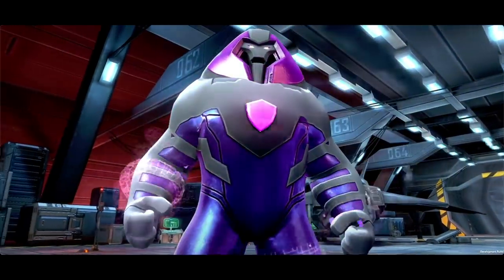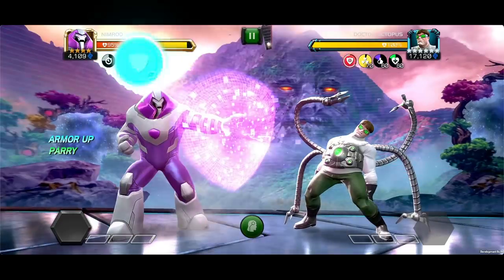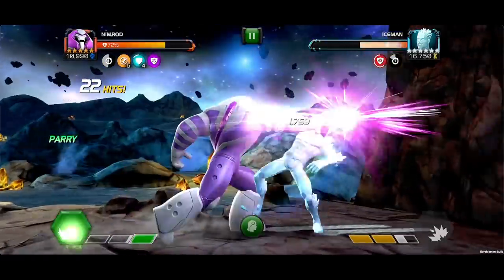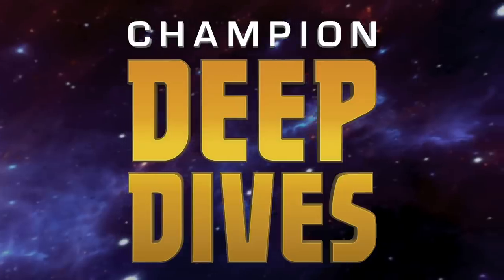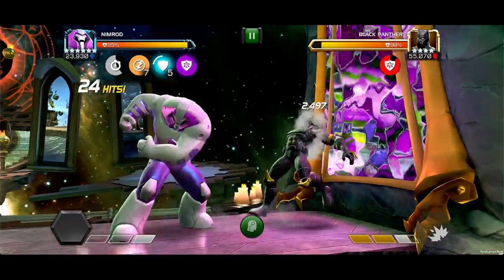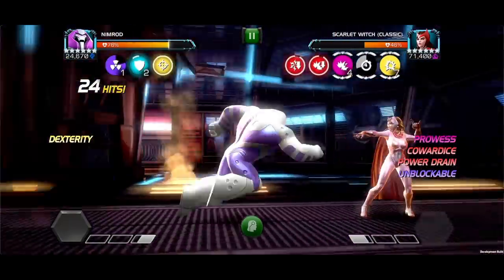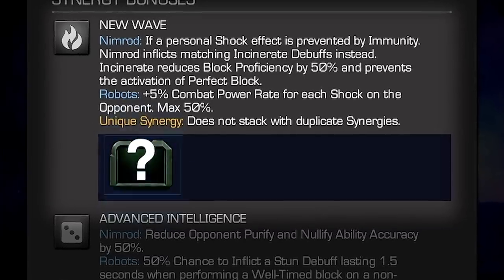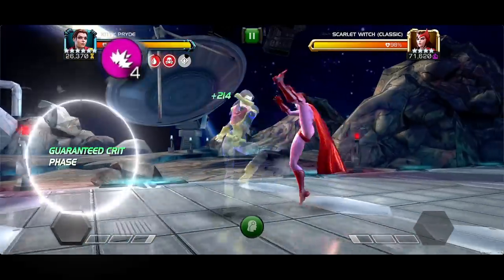Deep Dive: Nimrod | Marvel Contest of Champions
Nimrod will punish EVERY Mutant in-game; his Deep Dive reveals how powerful this Sentinel truly is.

0:00 INTRO
0:36 ABILITIES
3:24 SPECIAL ATTACKS
3:58 SPECIAL ATTACK 2
4:20 SPECIAL ATTACK 3
5:26 SIGNATURE ABILITY
6:14 HOW TO PLAY NIMROD
8:39 BEST USES
10:36 SYNERGIES
12:51 OUTRO